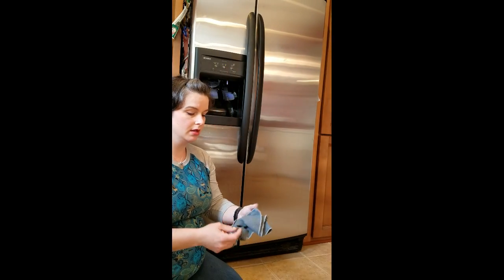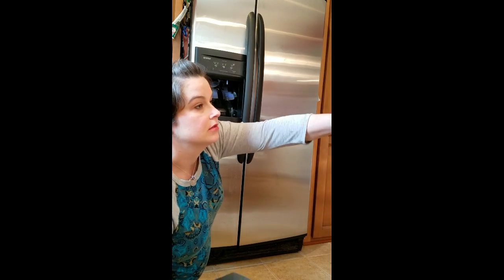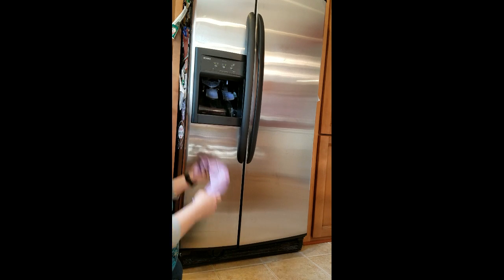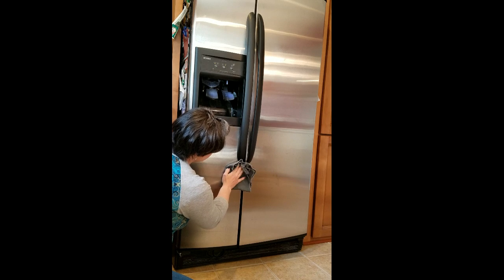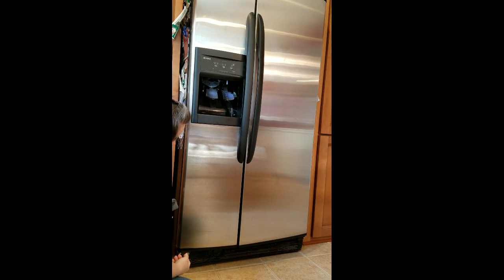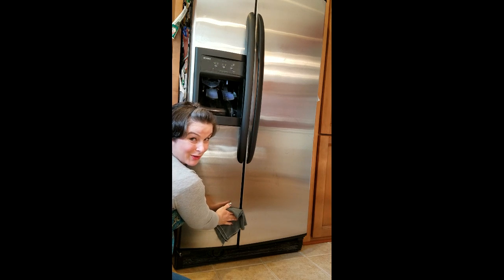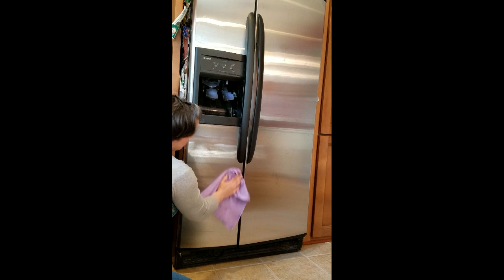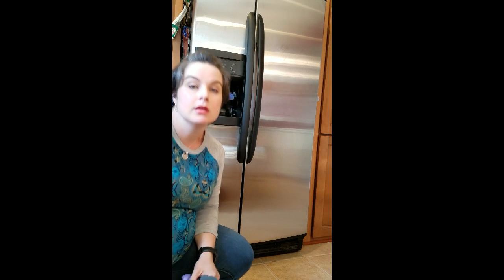Stainless Steel Appliance with Water Stains and Buildup Cleaned with UPP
Norwex Ultra Power Plus (laundry detergent) removes the water stains and buildup on this stainless steel refrigerator.